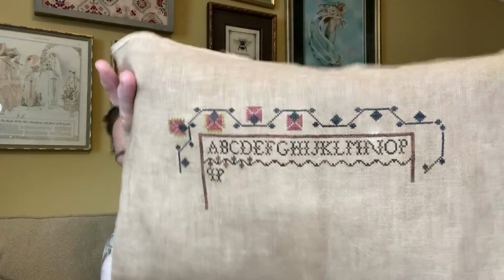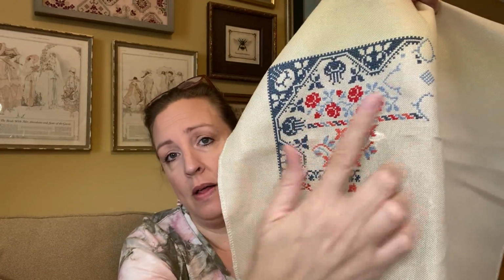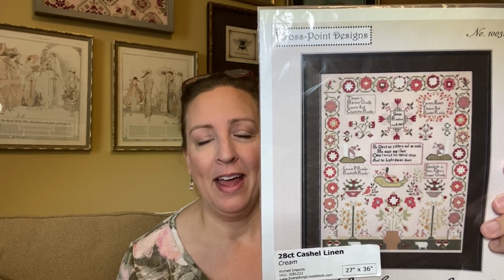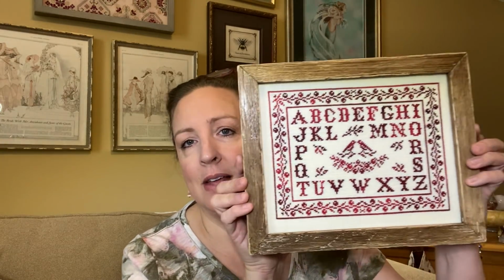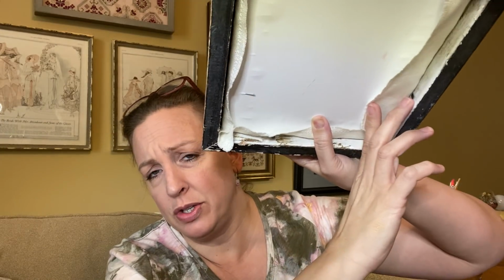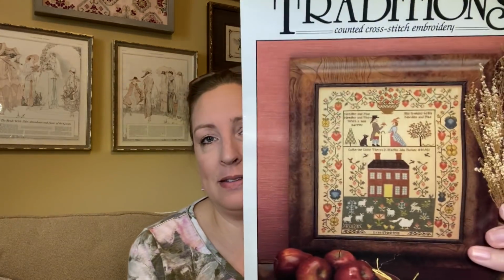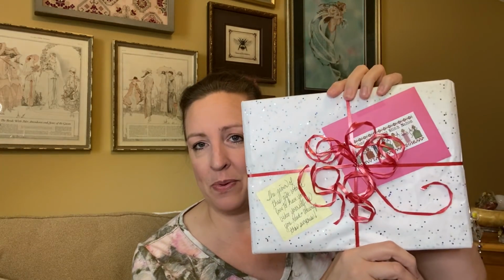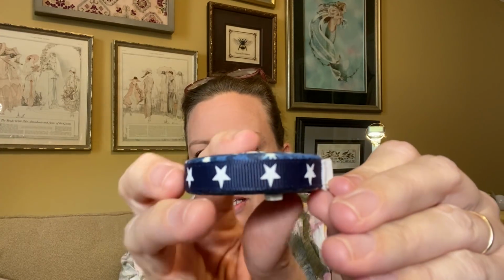Flosstube - September Sampler Soiree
*Susan Rambo by Cross Point Designs
*Needles and Pins by Theron Traditions

Flosstubes Mentioned:
*Shiloah of XStitchMD Shiloh of XStitchMD

Senorita Stitches, Host of September Sampler Soirée